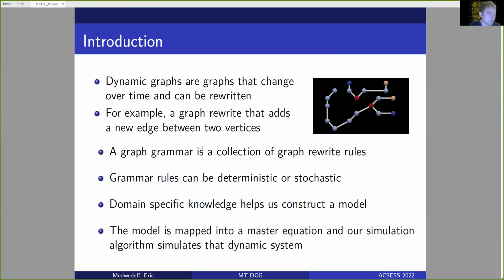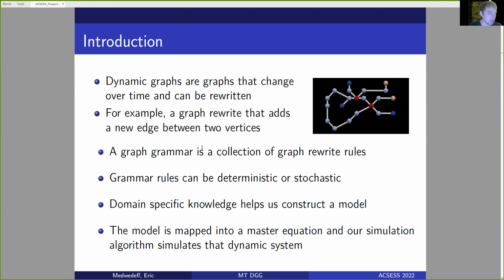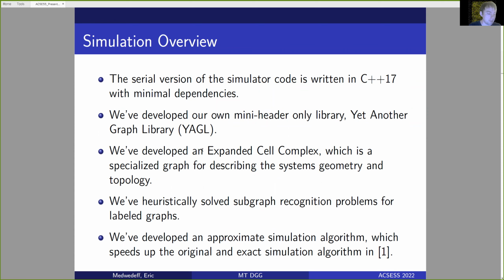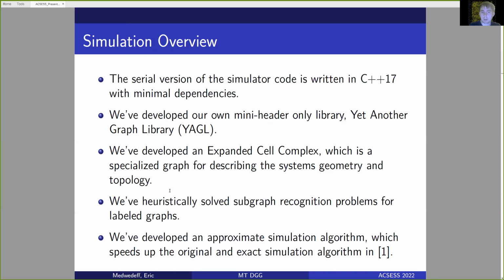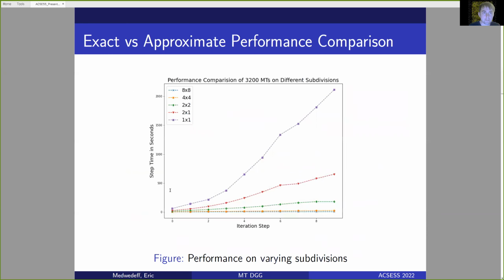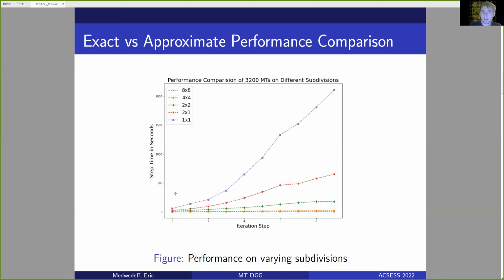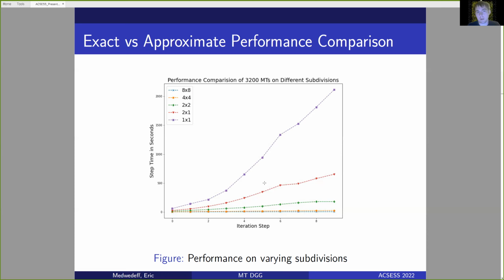Approximate Simulations Of Spatially Embedded Dynamical Graph Grammars Of Cortical Microtubules